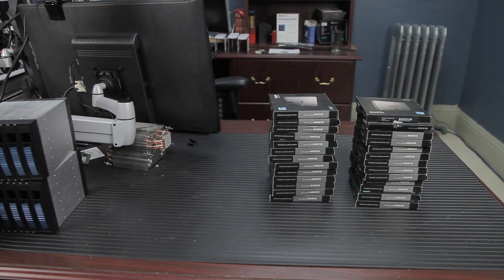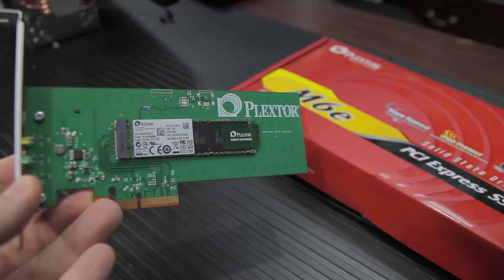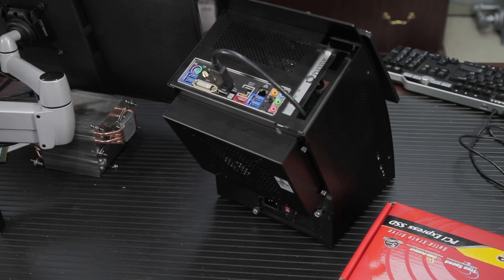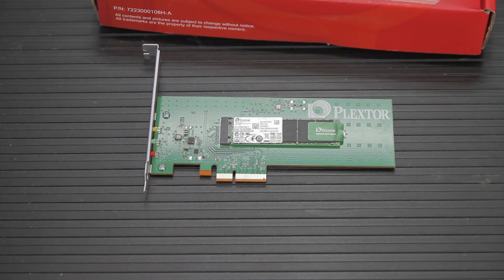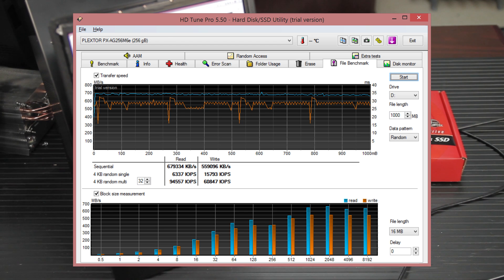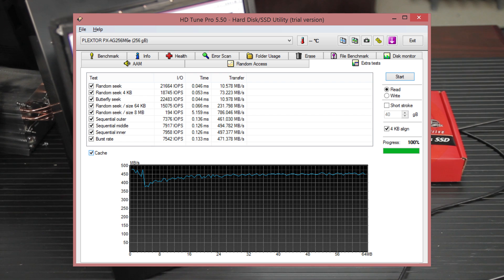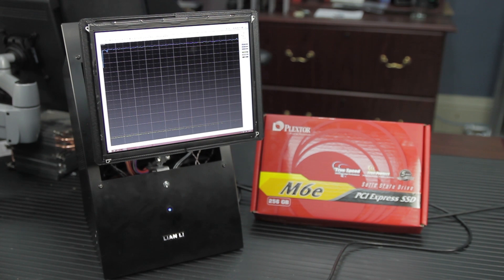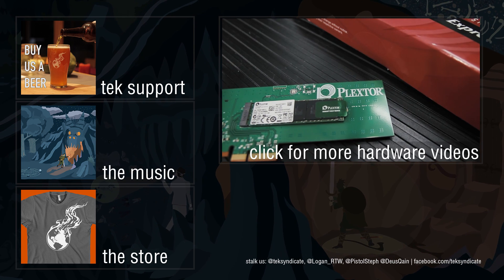Plextor M6e PCI Express SSD Review and Benchmarks